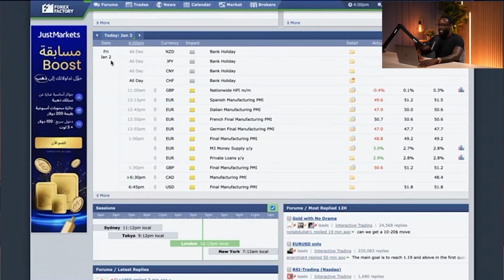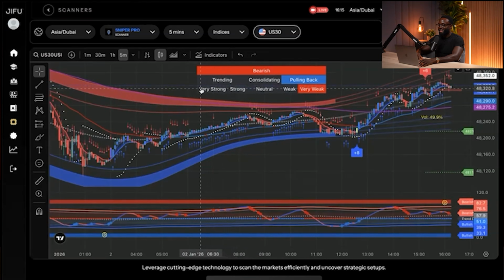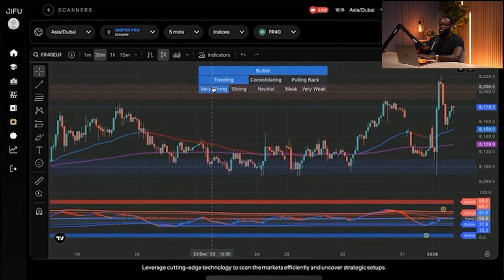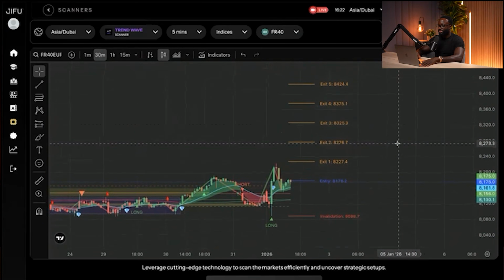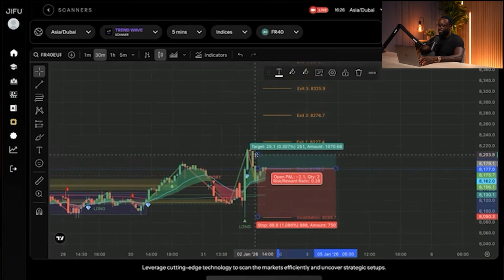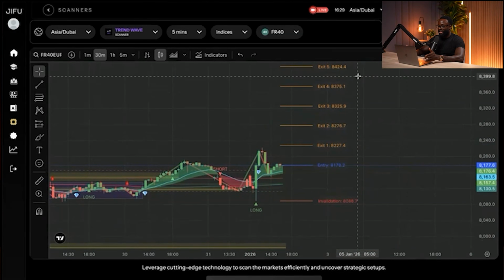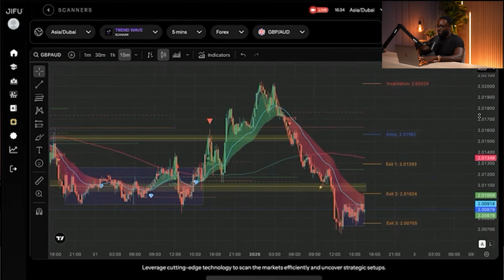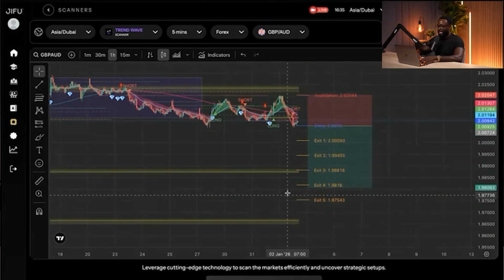The Sniper Wave Strategy Explained (Full Trading System Breakdown)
This strategy combines Sniper Pro and Trend Wave to help traders identify high-probability trades using clear confirmations, strict risk management, and session-based trading rules.

You’ll learn:

What markets and pairs to trade

Best times to trade (London & New York sessions)

Proper risk management rules

How to confirm trends across multiple timeframes

How to correctly enter and exit trades

Beginner vs advanced risk-to-reward approaches

Make sure to watch until the end to fully understand how to apply this system correctly and consistently.

00:00 – Introduction to the Sniper Wave Strategy
00:10 – What this system does & why it works
00:29 – What markets, pairs & sessions to trade
00:40 – Asset classes explained (Forex, Indices, Crypto, Commodities)
00:54 – Best trading times (London & New York sessions)
01:06 – London session pairs & assets
01:35 – New York session pairs & assets
02:22 – Risk management rules (1% & 5% rule)
02:51 – Why most traders blow accounts
02:59 – How Sniper Wave works (Sniper Pro + Trend Wave)
03:01 – Avoiding red-folder news
03:52 – Sniper Pro confirmations explained
05:06 – Correct timeframes to trade
05:28 – Multi-timeframe confirmation rules
06:14 – Example of a valid bullish setup
06:59 – Using Trend Wave to find entries
07:29 – When NOT to take trades
08:40 – Choosing the best timeframe to enter
09:43 – Risk-to-reward explained (1:1 vs 1:2)
11:38 – Why consistency matters
12:05 – Executing trades correctly
12:37 – Bearish trade example (GBPUSD)
14:22 – Final valid trade setup
15:40 – Journaling & tracking performance
15:55 – Final thoughts & advice